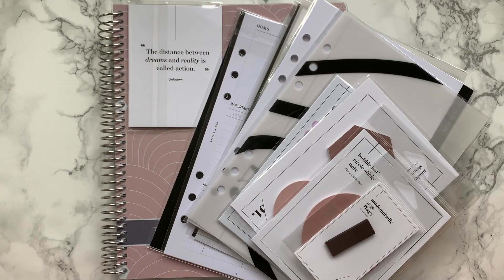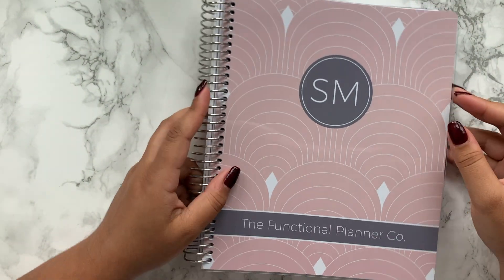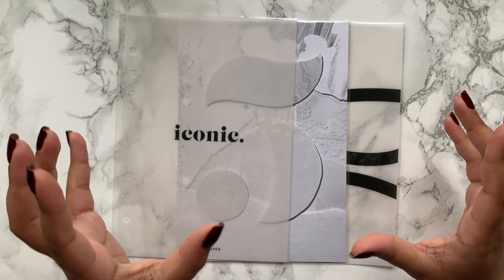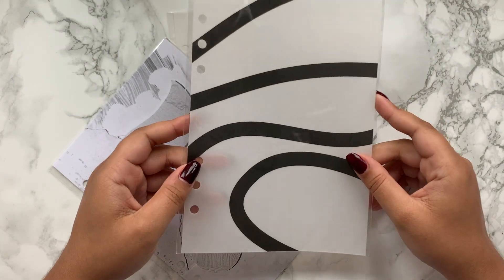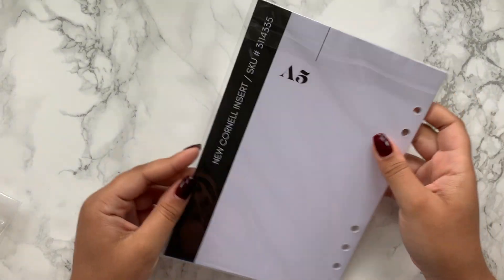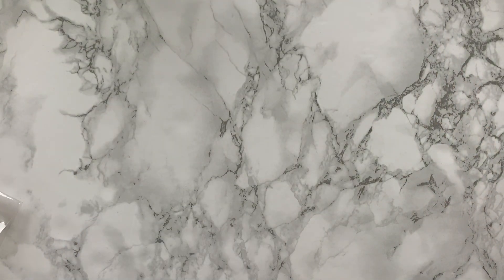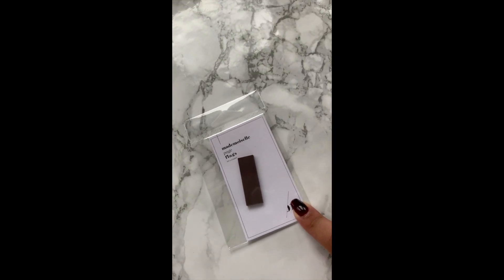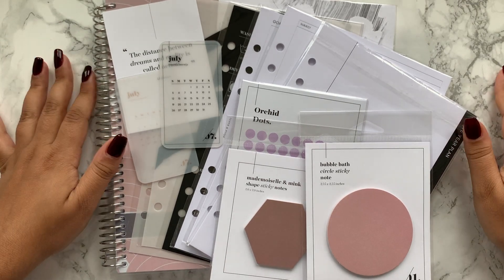Cloth and Paper & Plum Paper Planner Haul | Planner & Sticker Haul | July 2020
Hey friend!

A mini haul of some bits that came through the mail yesterday after a long day of work and a much needed lot of happy mail! What were your favourite items from this haul? Let me know down below!

- xo S

What has taken place within the black community and has been for a long time is disgusting. I won't ever come close to understanding or even knowing what black people through on a daily basis - but I stand with you, because Black lives DO matter. I will be doing my bit to ensure I am educated on how best to make a change and will be donating to initiatives and causes set up. Please see below for some useful resources and a few places you can donate to:
- Go Fund Me for Belly Mujinga, who was a transport worker. She was spat on by someone with the virus and sadly passed away

🔗 ITEMS & LINKS MENTIONED:
*Not everything in the sub box is available on the site just yet.

📦 STACKRY:
$10 off your first shipment (US to Europe affordable postal service, with no customs)